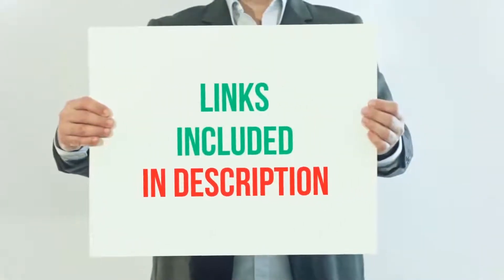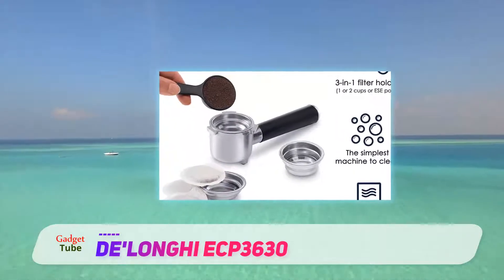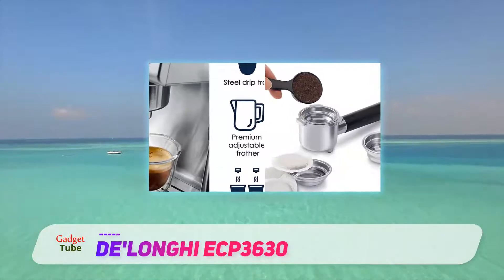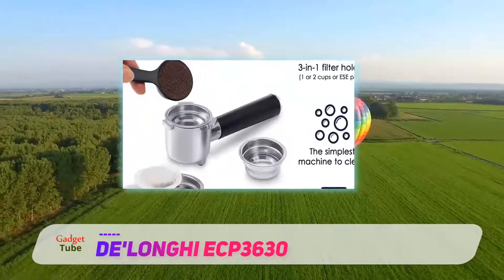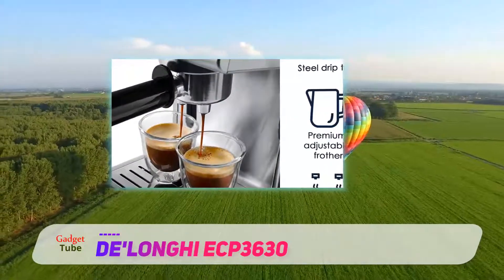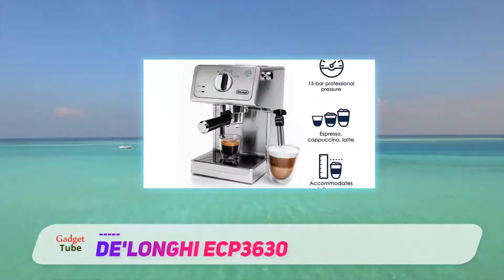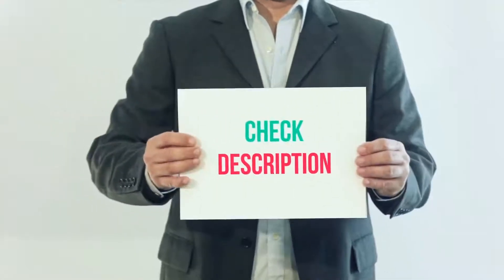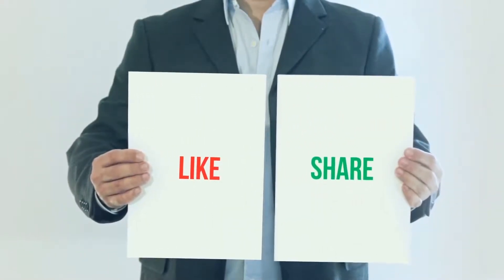Best Cappuccino Maker 2021 - De'Longhi ECP3630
De'Longhi ECP3630 - Is One Of The Best Cappuccino Maker Of 2021!